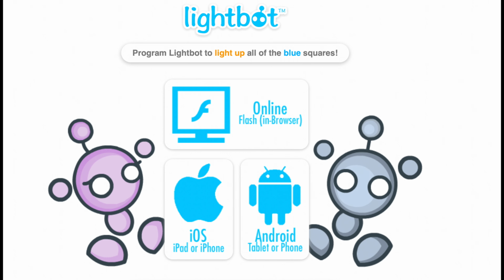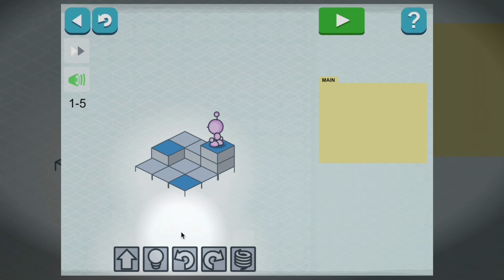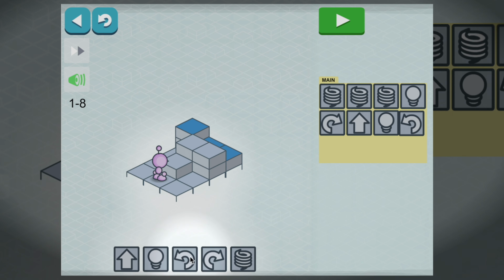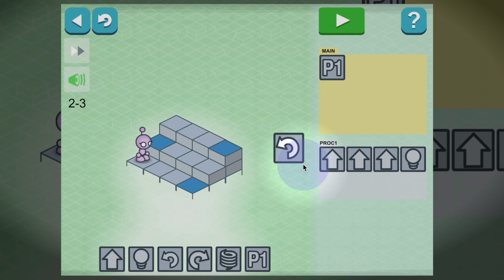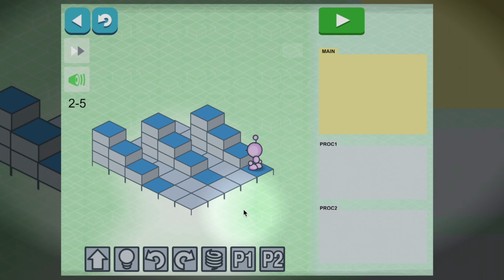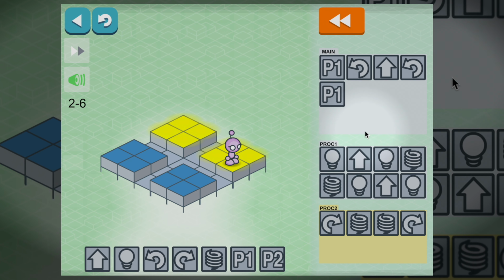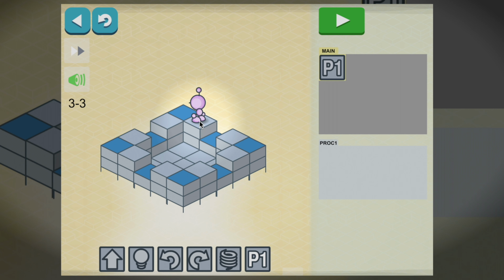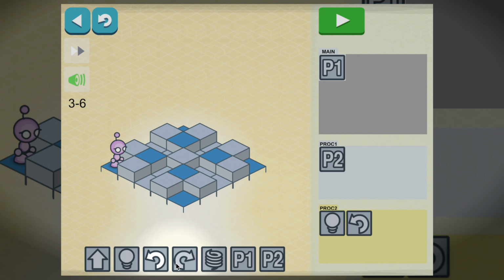Learn Programming | Lightbot | Game Walkthrough | Hour of Code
Expand the description for links to jump to specific levels 👇👇👇👇👇

In this video we look at Lightbot. I take you through all of the levels and explain the logic behind the solutions.

Lightbot is a great educational game for learning basic programming concepts. The original Lightbot was available as a Shockwave Flash game which could be played in a web browser but since shockwave flash has been discounted it is generally only available as an app for iPads, Android or Apple Macs with the M1 chip (running the iPad version)

There are three versions of lightbot – in this video we look at the free Hour of Code version.

The goal of Lightbot is to command a little robot to navigate a maze and turn on all the lights.

Level 1 - Basics
1:01 Level 1-1
1:40 Level 1-2
2:29 Level 1-3
3:09 Level 1-4
3:47 Level 1-5
4:42 Level 1-6
5:31 Level 1-7
6:15 Level 1-8

Level 2 - Procedures
7:24 Level 2-1
8:31 Level 2-2
9:30 Level 2-3
10:42 Level 2-4
13:23 Level 2-5
15:37 Level 2-6

Level 3 - Loops
17:48 Level 3-1
18:37 Level 3-2
19:07 Level 3-3
20:06 Level 3-4
20:54 Level 3-5
22:26 Level 3-6